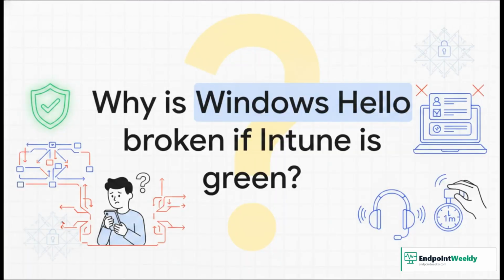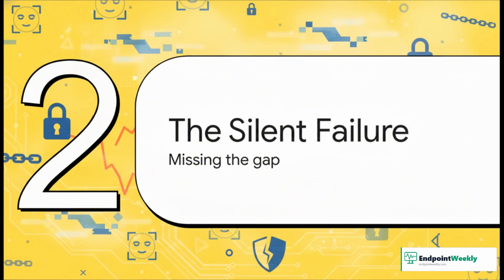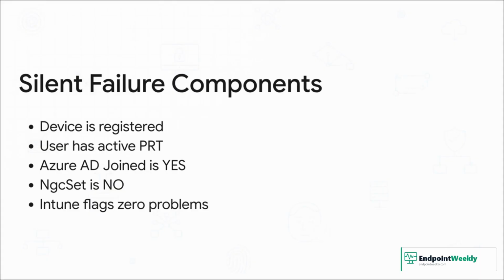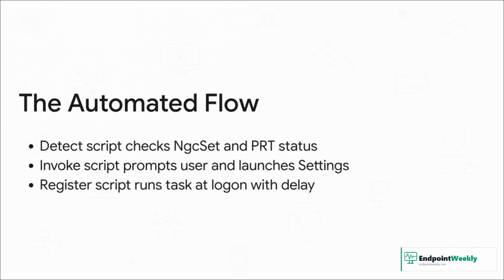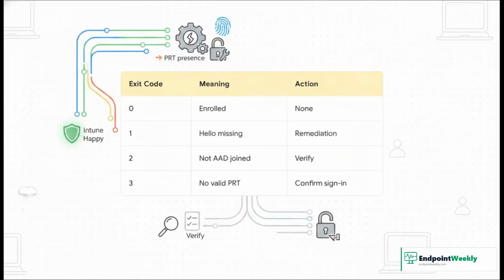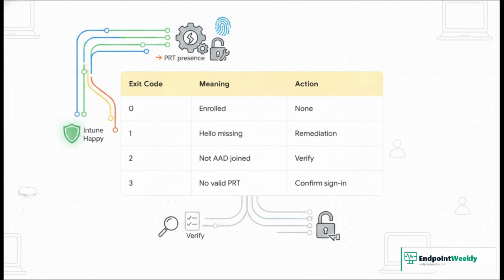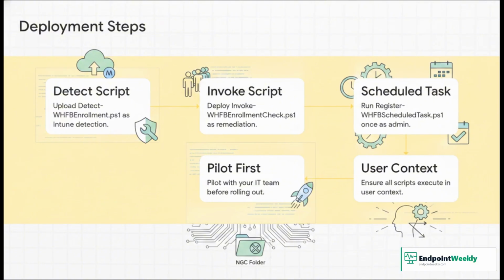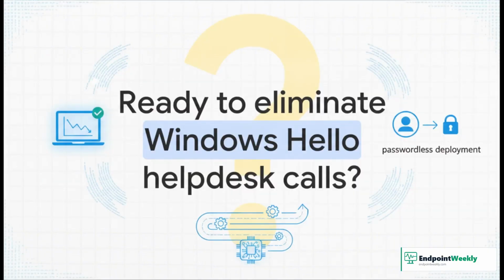Automating Windows Hello for Business Enrollment via PowerShell and Intune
A device can show AzureAdJoined = YES and AzureAdPrt = YES in dsregcmd — and still have NgcSet = NO with Windows Hello completely missing. This is the silent failure state that breaks passwordless and floods your service desk.

This video walks through a three-script PowerShell solution that detects the gap, guides users through enrollment automatically, and registers a persistent logon task via Intune — all without a single service desk call. Built for real enterprise environments where you can't just tell 5,000 users to go to Settings.

✅ What you'll learn:
• Why AzureAdJoined = YES and NgcSet = NO can coexist — and the exact dsregcmd /status values (AzureAdJoined, AzureAdPrt, NgcSet) your detection script must parse to surface this correctly

• How Detect-WHFBEnrollment.ps1 works — exit code 0 (compliant), 1 (PRT present but Hello missing), 2 (device not joined), 3 (no PRT) — and how Intune uses those codes to trigger or skip remediation

• Why running these scripts in SYSTEM context silently breaks detection — PRT and NgcSet values are per-user, so every script must run in user context with a 60-second startup delay after logon

• How Register-WHFBScheduledTask.ps1 registers a persistent per-user logon task that fires on every sign-in until NgcSet flips to YES — no manual re-deployment needed

• How the remediation script launches ms-settings:signinoptions directly — skipping the 5-screen Settings journey that users always get wrong

• How to reset NgcSet for testing by removing the NGC folder at C:\Windows\ServiceProfiles\LocalService\AppData\Local\Microsoft\Ngc — validate the full detect/remediate loop without needing a fresh device

🔗 Full written guide with all scripts, detection logic, and exit code reference table:

⚠️ Always test in a pilot environment before deploying to production. These scripts run in user context — validate on a device where you can manually clear the NGC folder before rolling out to your full Windows 11 estate.